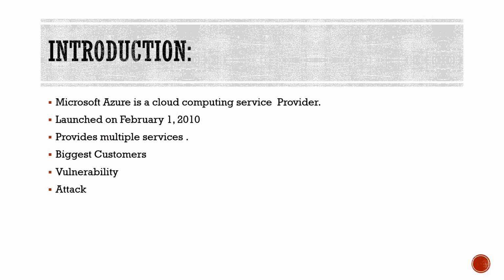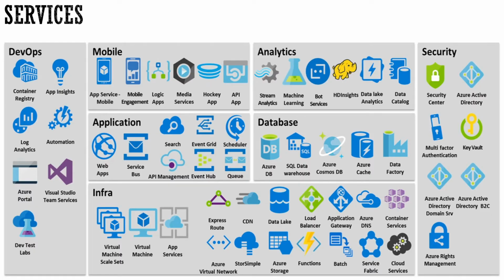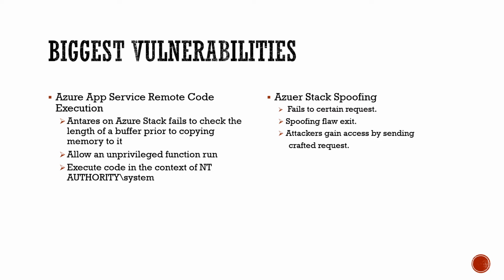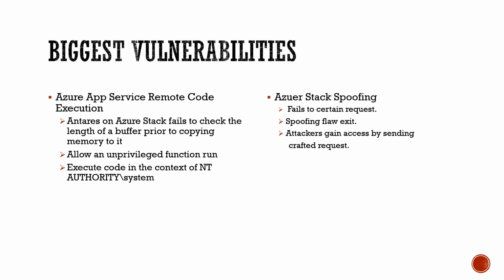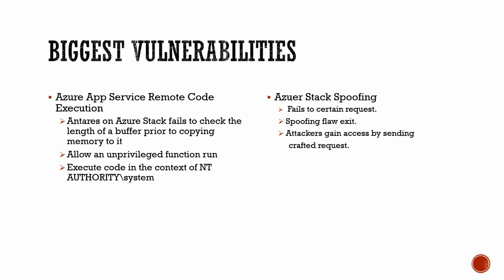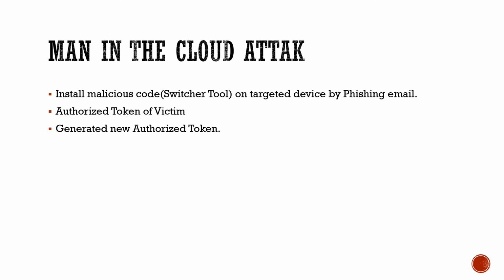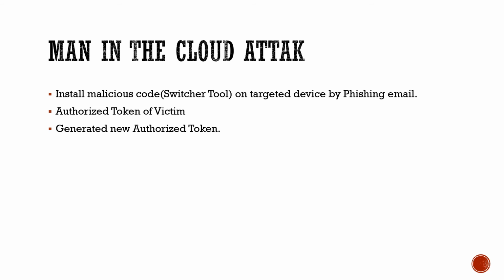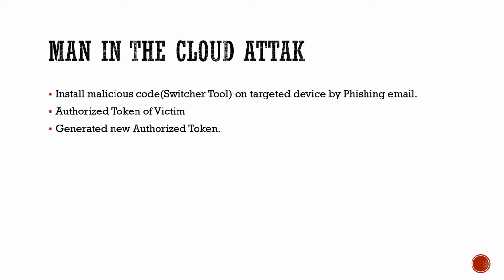Research Project 2020 04 15 PPatel5363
Microsoft Azure Cloud, Biggest Customer, Vulnerability, MITC Attack.
Webapp, DevOps, Security, Data Storage,  Network, Infrastructure, Platform Service.